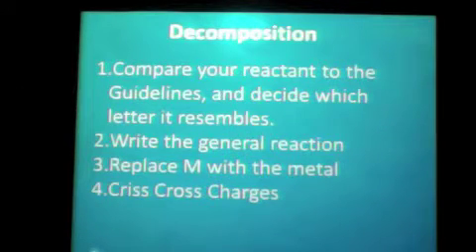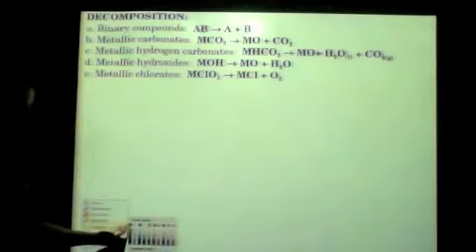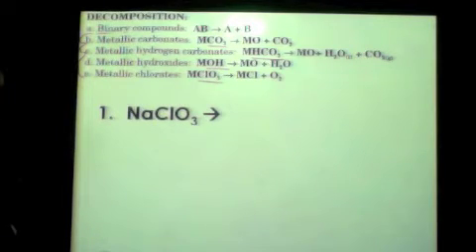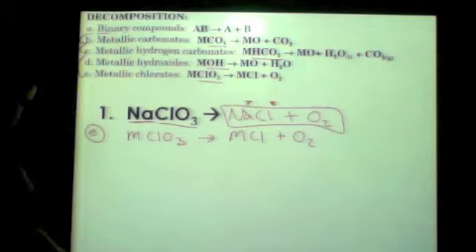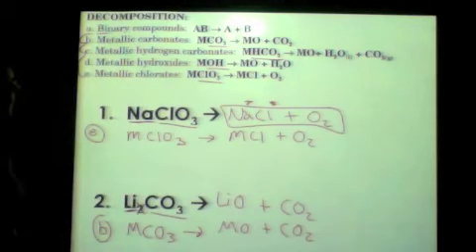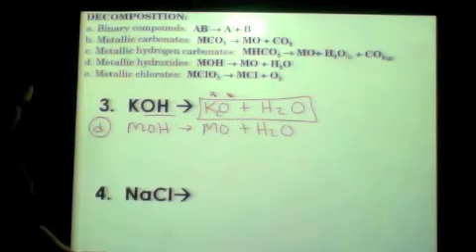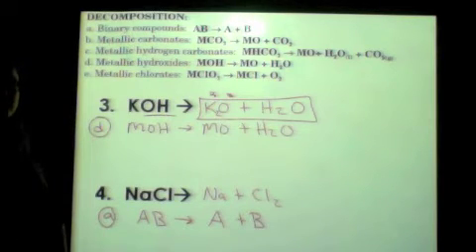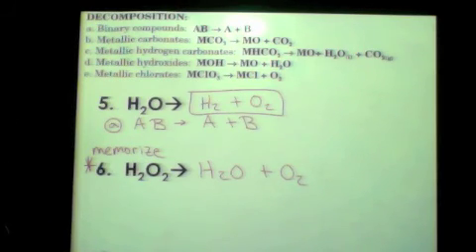6.3a predicting products decomposition